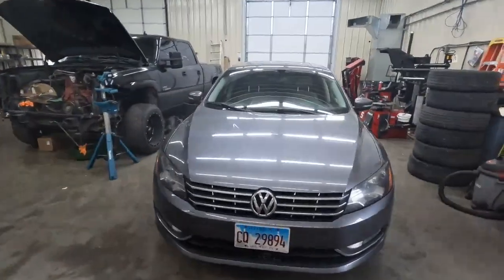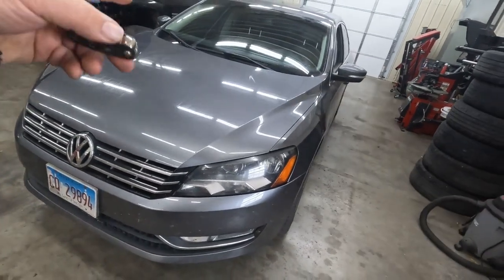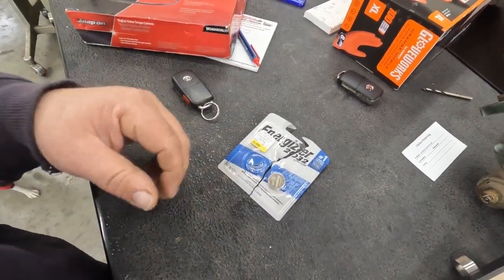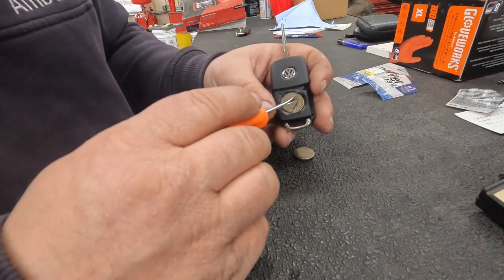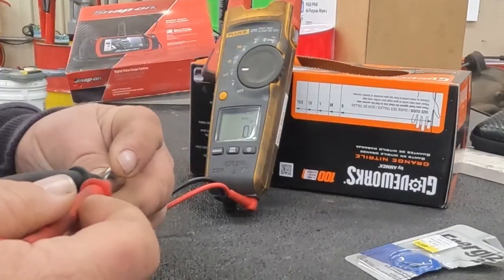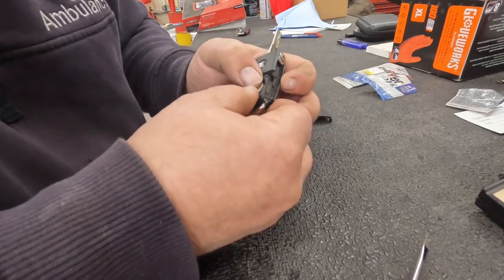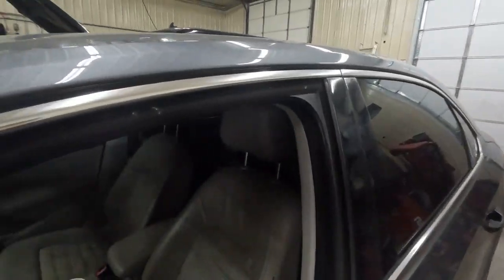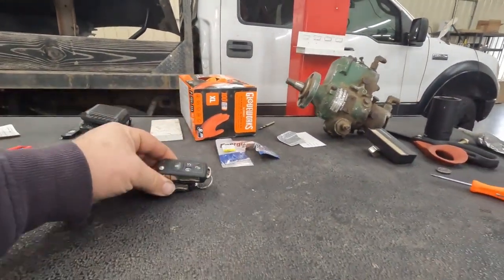2013 VW Passat inoperative remote fixed! So easy you can do it yourself!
Todays short video is a how to. I show you how to replace and also test the battery in your remote. Happy Thanksgiving!